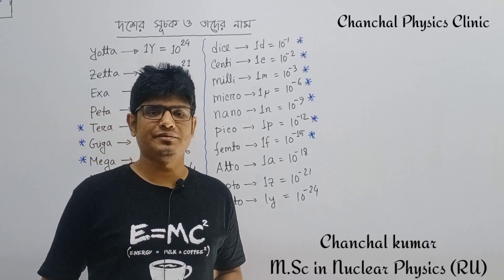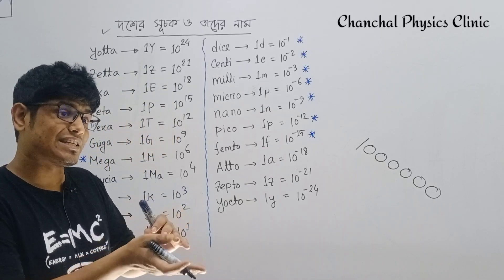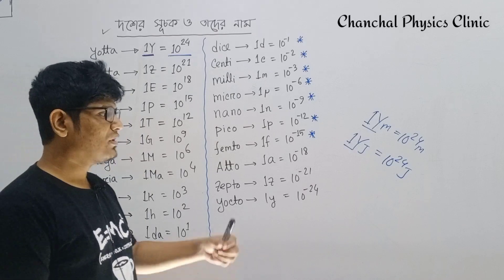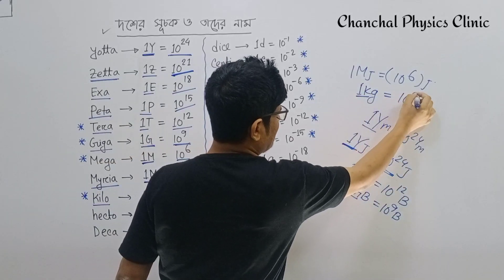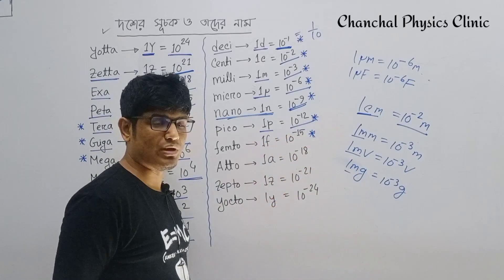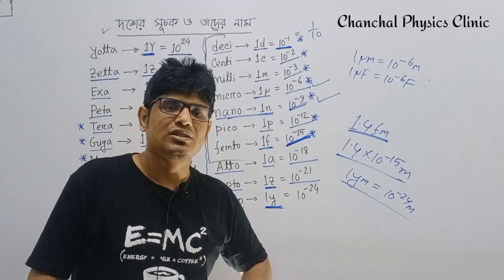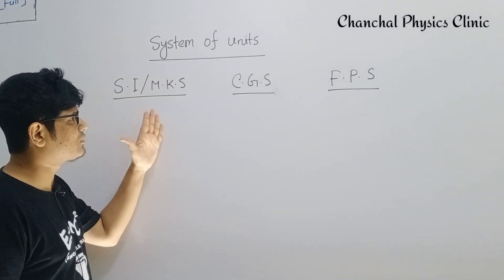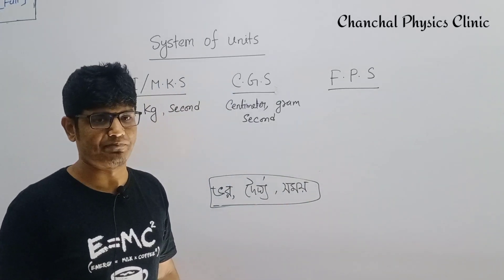1.1 Unit Conversion ( Physics)| যা না জানলে অংকের উত্তর মিলবে না|এককের রুপান্তর/Chanchal/HSC Physics